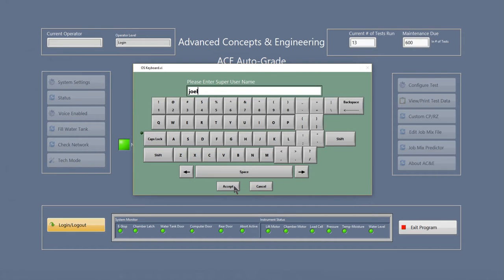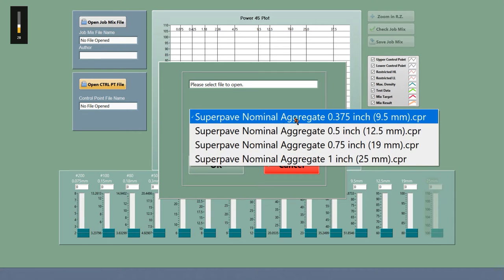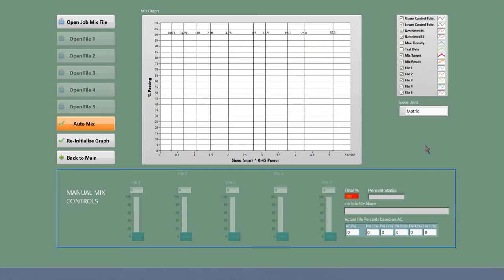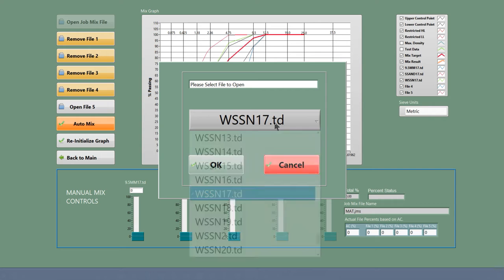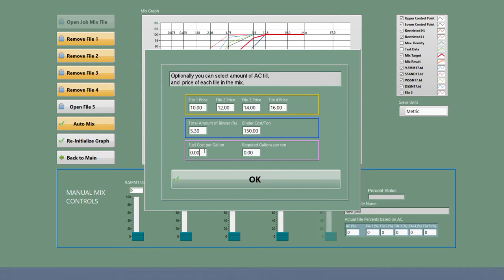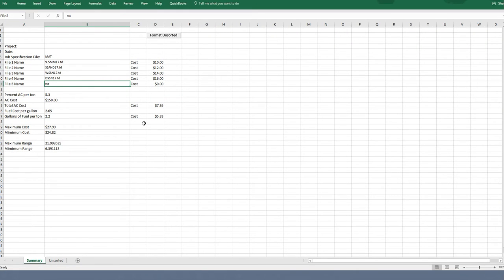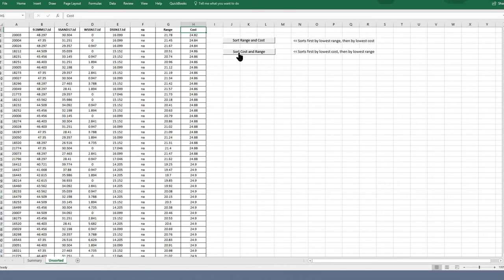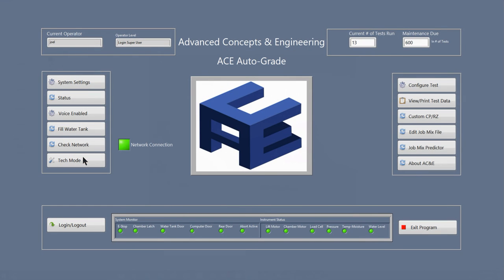Job Mix Module demonstration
Actual Client Demonstration using real on board data